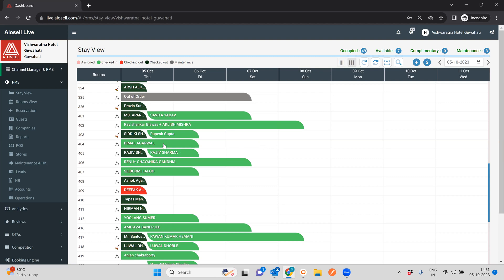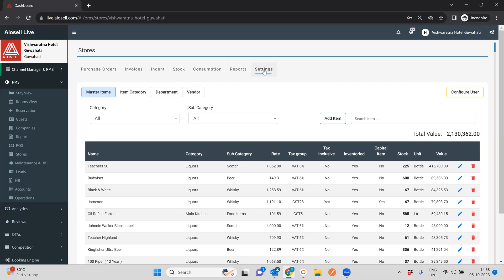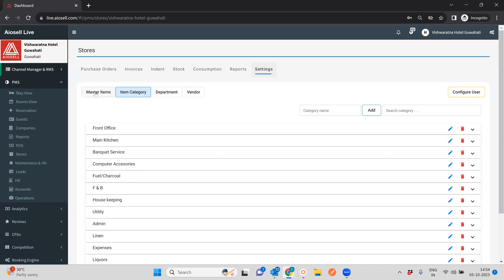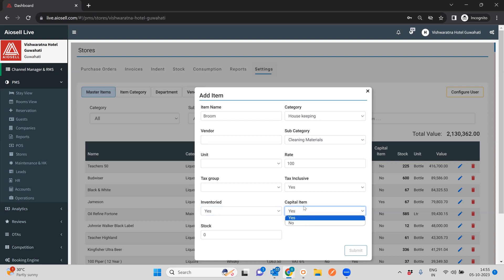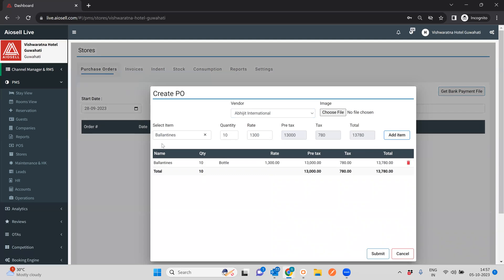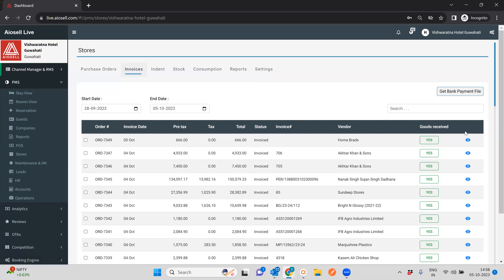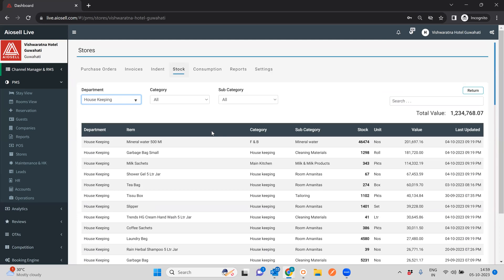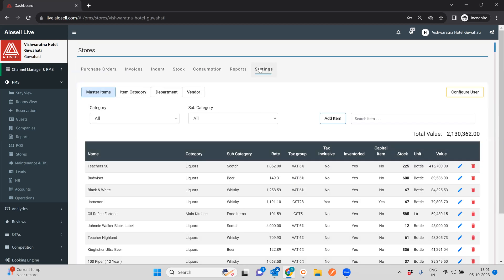Aiosell Product Demo - Stores, Purchase & Inventory Management System for Hotels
Short Demo of Aiosell Stores & Inventory Module.

01:30 Introduction
01:34 Setting of Store (Vendors, Departments & Items)
04:50 Purchase Order
06:40 Invoicing
07:20 Indent
07:45 Department Stock
08:20 Consumption
08:45 Reports